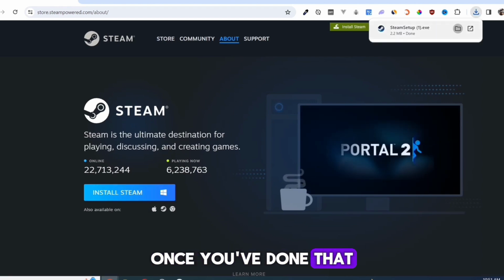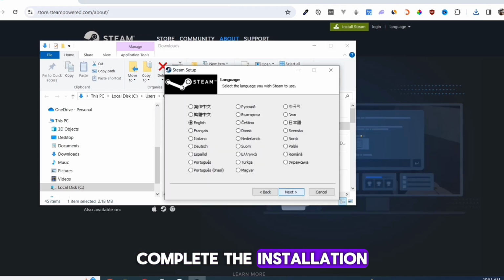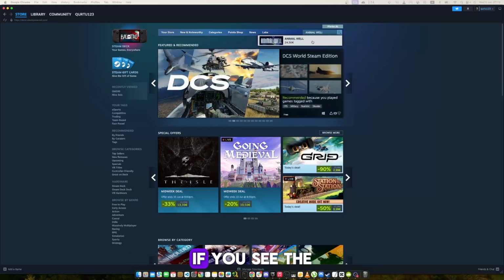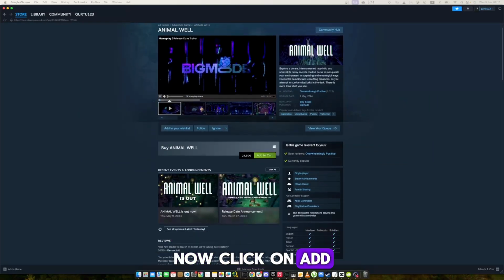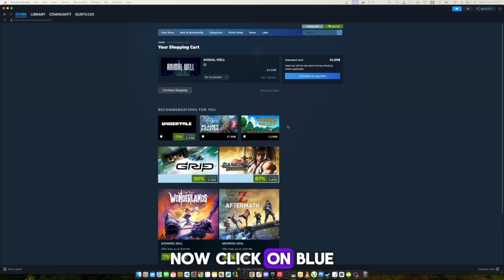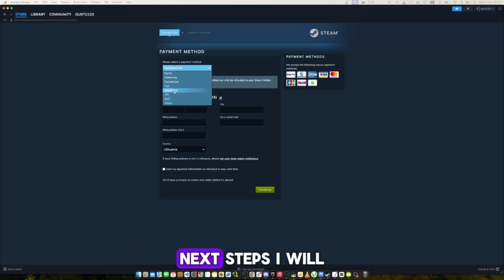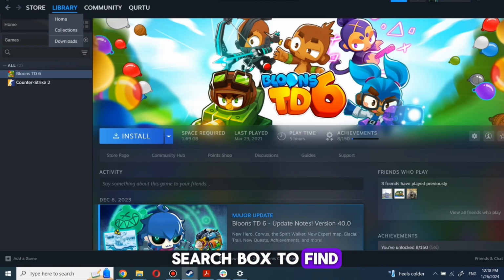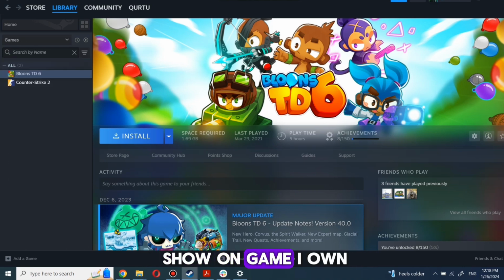How to Download Animal Well (Simple Guide)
Animal Well Download free of hassle guide for pc.
Looking to dive into the mysterious and atmospheric world of Animal Well? Our comprehensive guide will walk you through the process of downloading and installing Animal Well on your PC or laptop. Follow our easy step-by-step tutorial to ensure a smooth and hassle-free setup, allowing you to immerse yourself in the game’s unique and captivating environment. Whether you’re a new player or a seasoned explorer, this guide will help you get started with Animal Well in no time!"